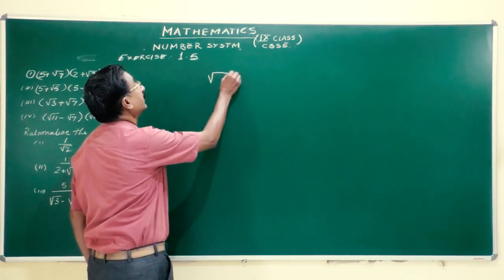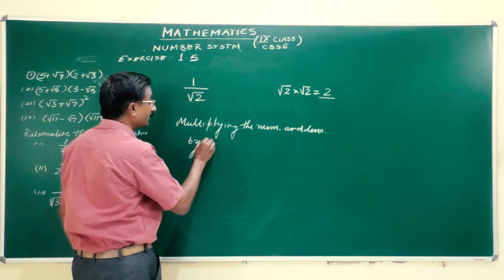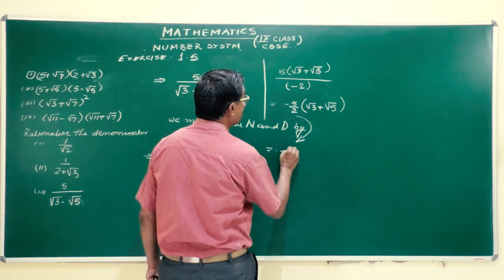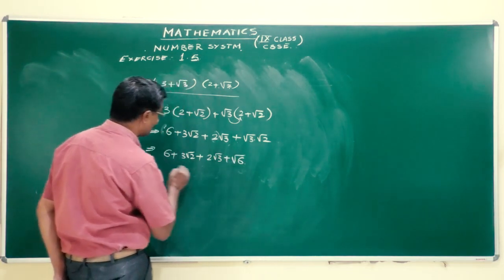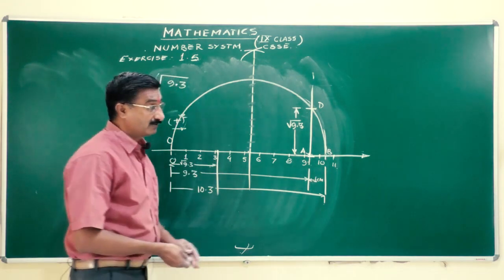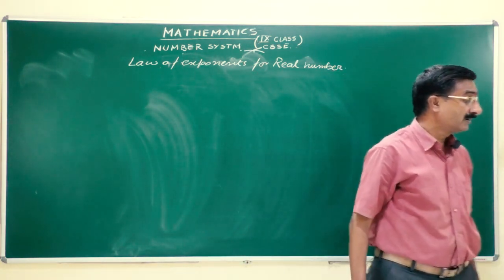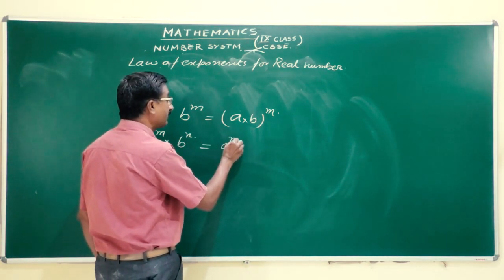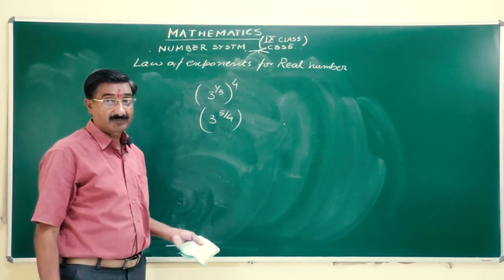BKG Classes Class-9th(Maths) (CBSE) Topic-Number System Video-4